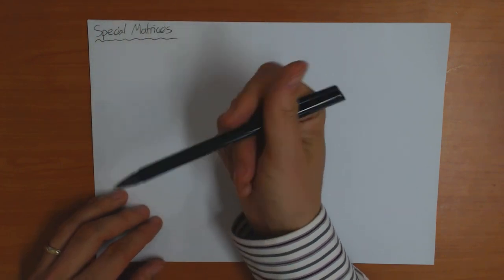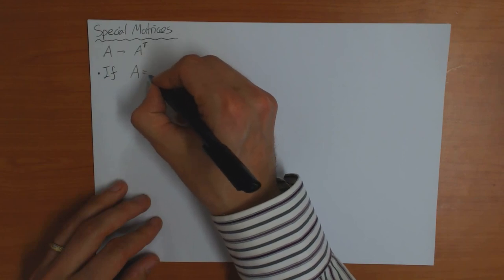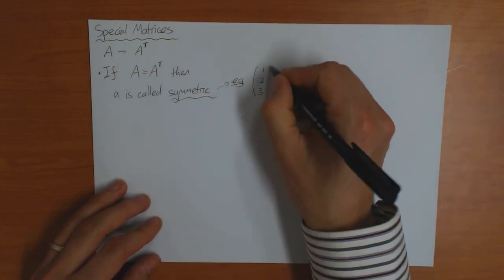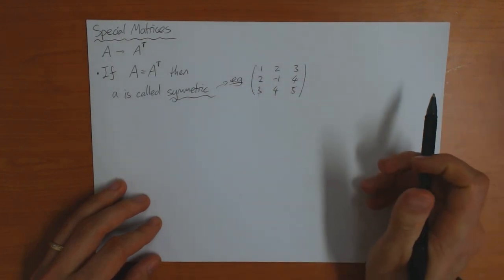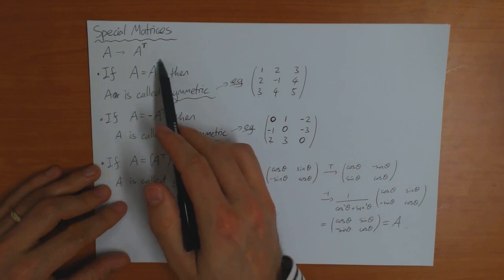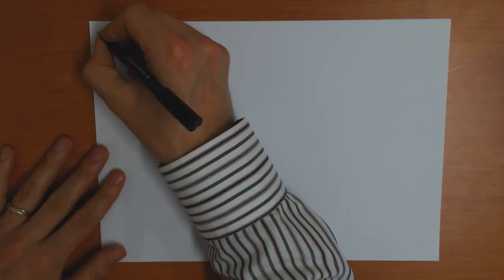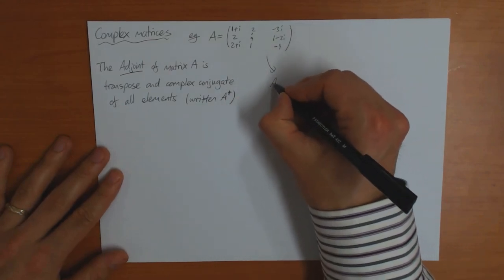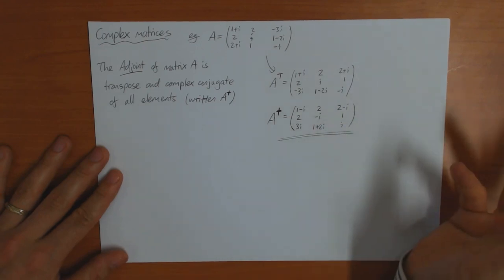8e) Special matrices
This lecture introduces the concepts of symmetric, orthogonal, Hermitian and unitary matrices.

-- Definition of symmetric, anti-symmetric and orthogonal matrices (0:00)
-- Definition of the adjoint of a complex matrix (5:15)
-- Definition of Hermitian, anti-Hermitian and unitary matrices (7:40)
-- Significance of orthogonal matrices (9:12)